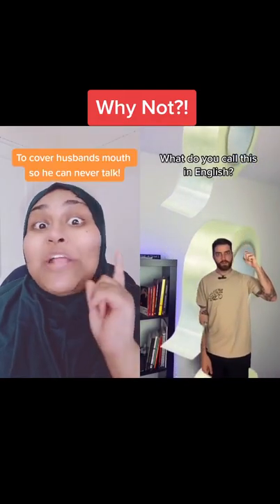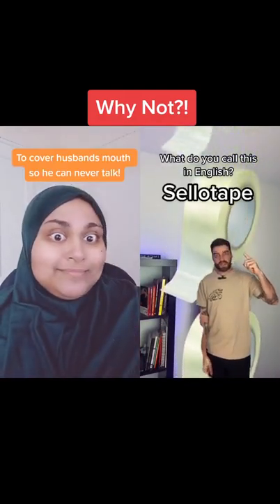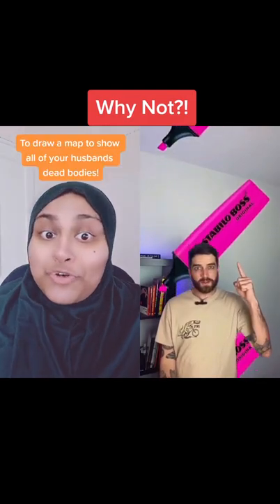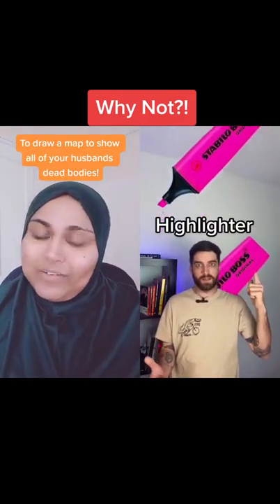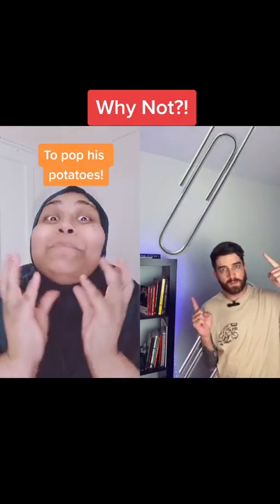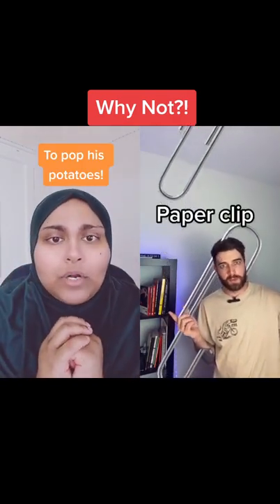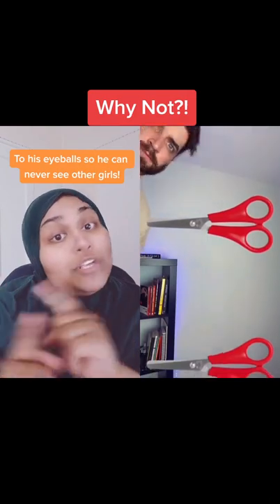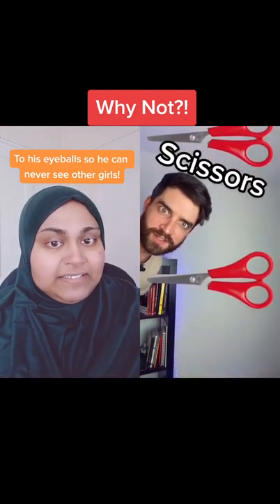🎬 WHAT IS THIS?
Hey everyone! So here is another short video to make you roll on the floor laughing! I upload the most popular videos on YouTube from my TikTok account. So I make sure you are watching the best and laughing your ass off!

Upload Schedule Every Week (London Time - GMT):
🎬 Tuesday @4pm - Tiktok Compilation
🎬 Thursday @4pm - Twitch Gameplay with my followers
🎬 Everyday 2x shorts @12pm and @2pm